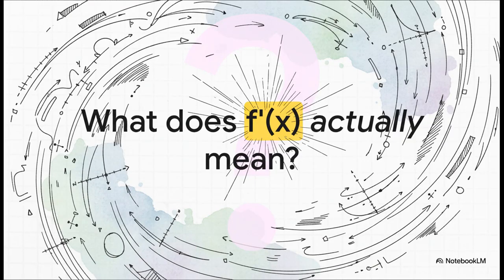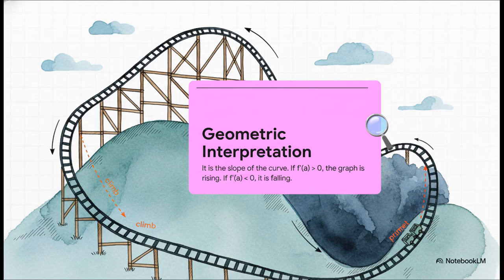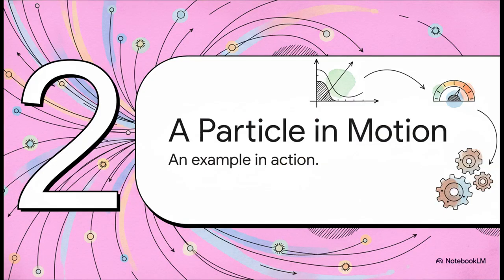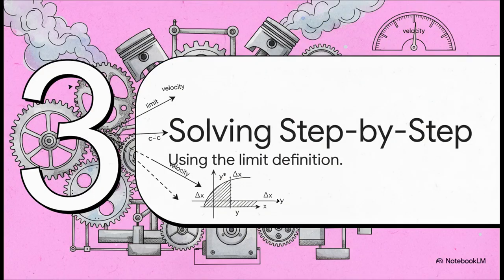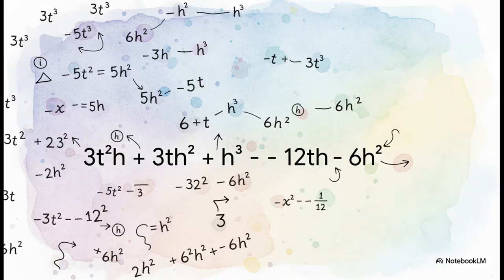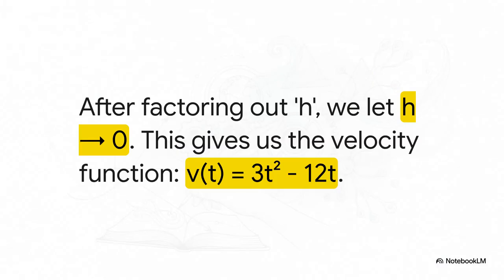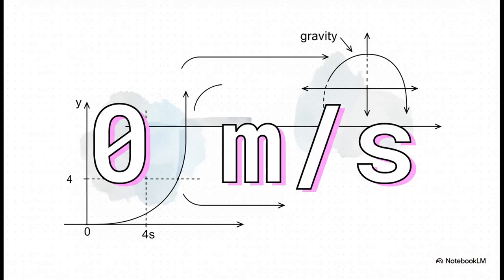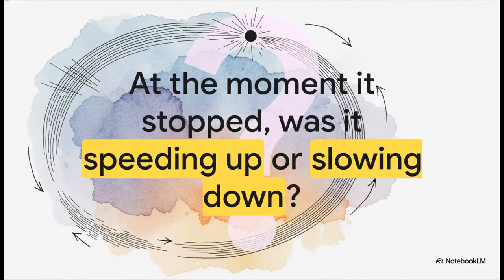Calculus 3.2: Interpretation of the Derivative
Interpretation of the Derivative — Calculus Study Guide (Section 3.2)

This video provides an educational overview of Interpretation of the Derivative, covering the key concepts, formulas, and worked examples from our Calculus course.